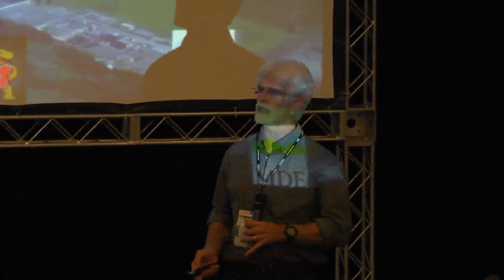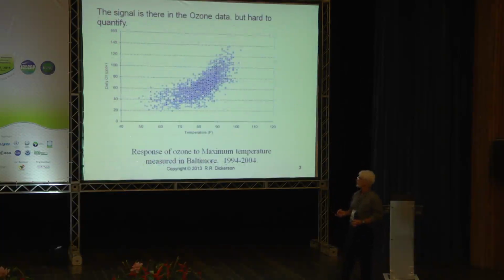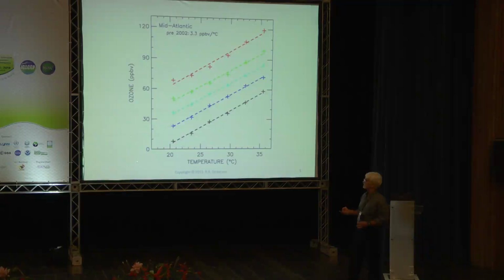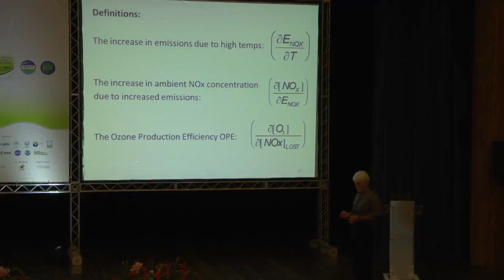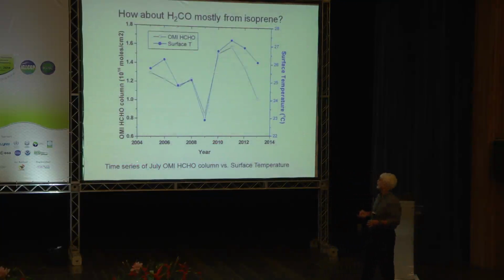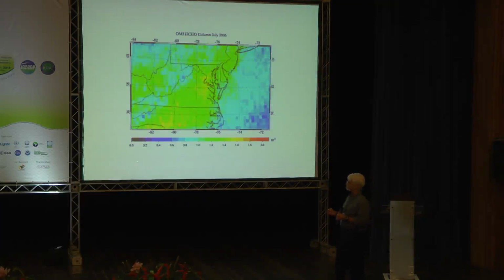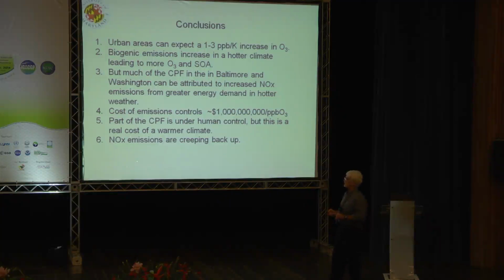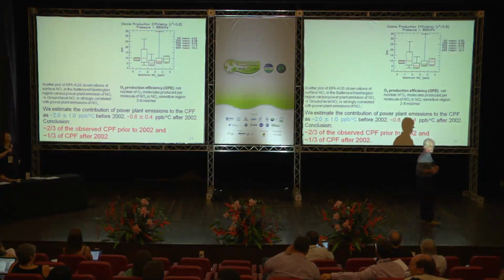September 23 - S6.8: Russel Dickerson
The impact of climate on air quality - Studies from the eastern US - IGAC&iCACGP 2014, Brazil, Natal.